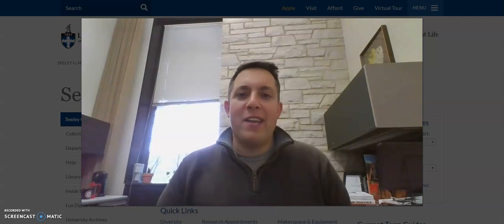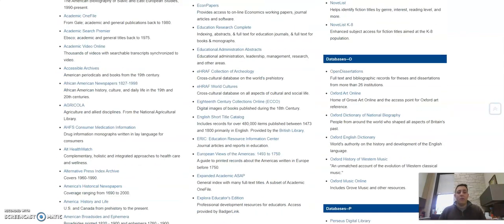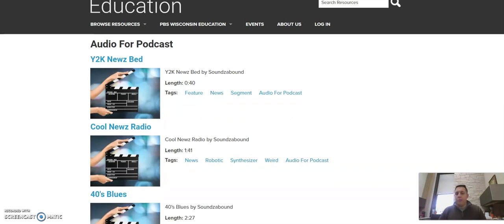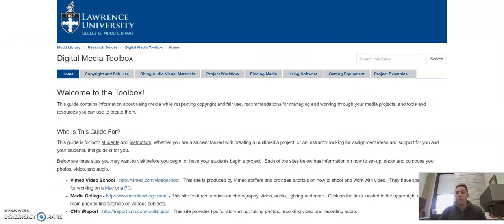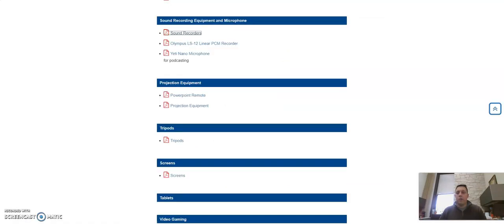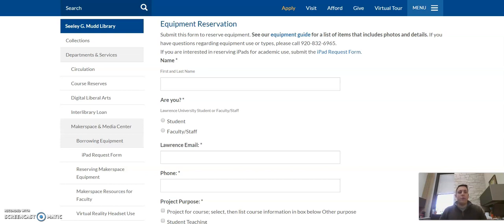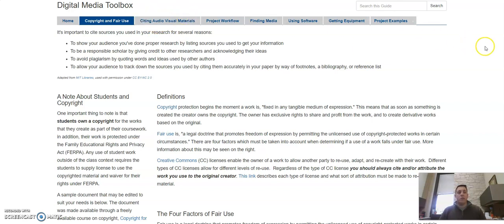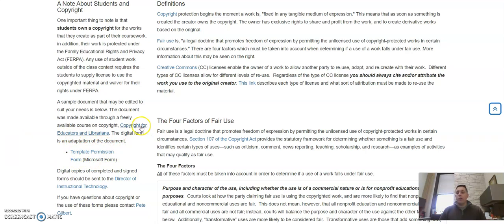Podcasting 101: Library Resources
Information about resources and support the Library can offer you in support of your podcasting project.

0:30 - Databases: Where you can go to research your topic and find audio for your podcast.
2:48 - Digital Media Toolbox. This resource has been created to assist you with podcasting and other creative digital projects. There is information here about where and how you can borrow recording equipment. Visit the Digital Media Toolbox at to learn more.
4:26 - Make sure to use the Equipment Reservation form to reserve equipment for your podcast project. The form may be found at
5:32 - Information about copyright and Fair Use. Make sure that you cite whatever sources and audio you use in your podcast.
6:22 - NOTE FOR INSTRUCTORS: Students own copyright on the works they create. Make sure you have their permission before you share their projects. Find out more here

Music used with permission. “Better Together.” Screencast-o-matic Music Library,